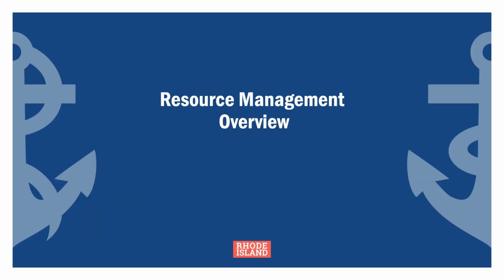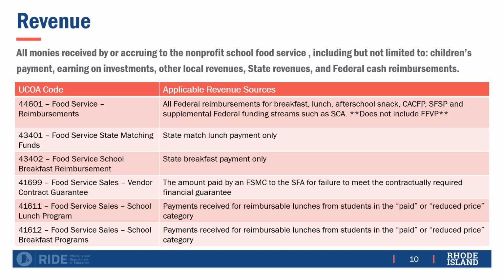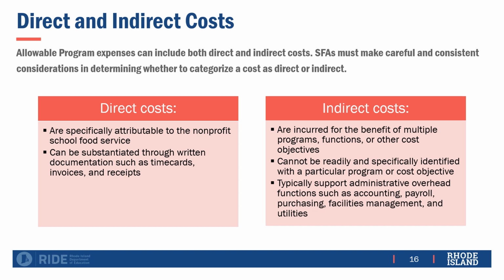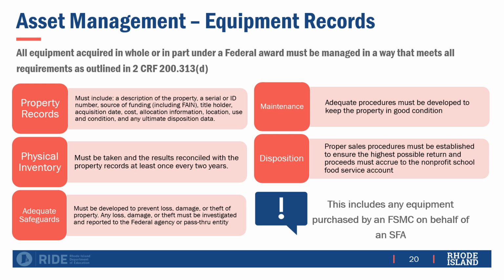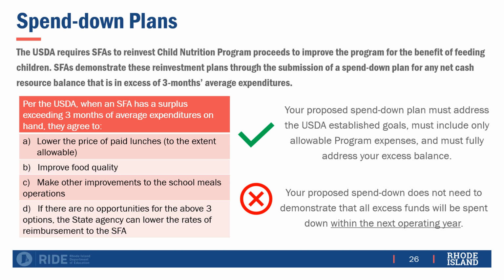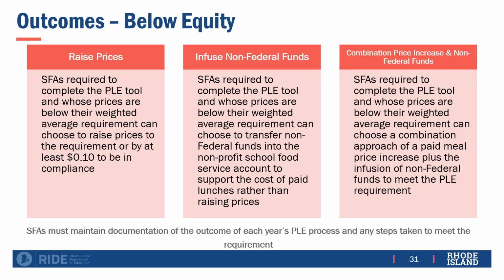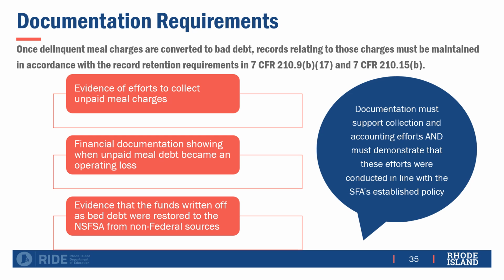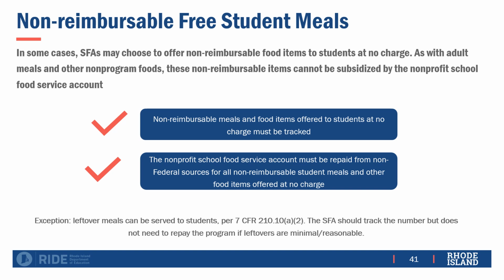FY25 SNP Resource Management Training